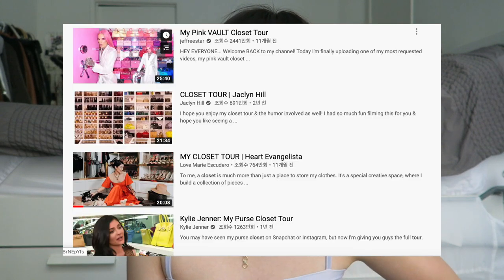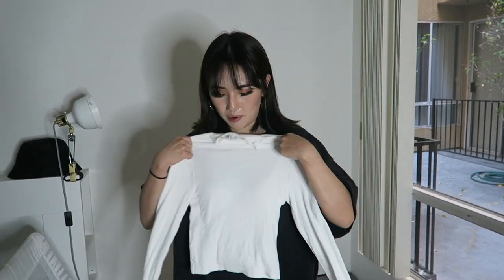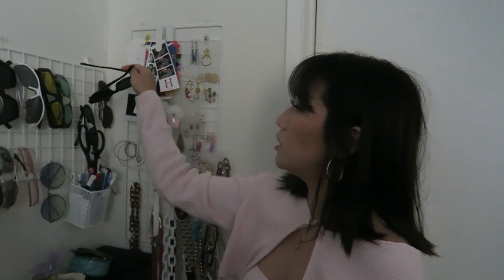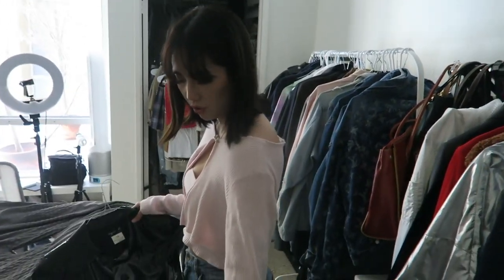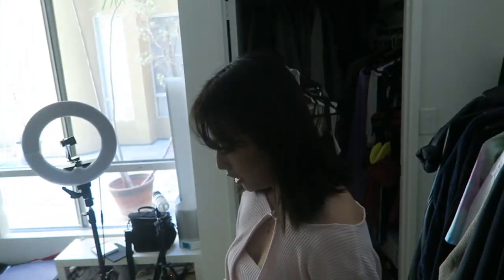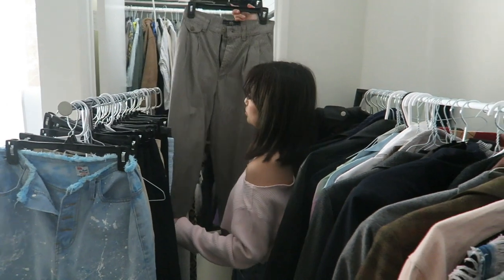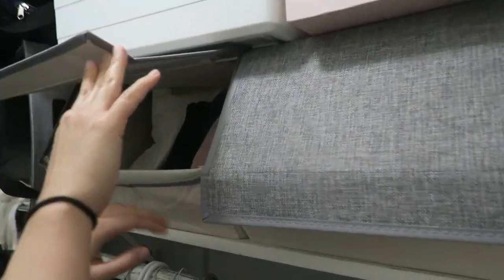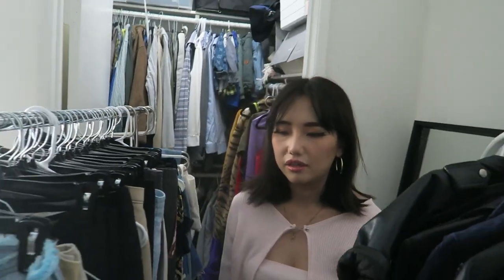overflowing closet tour! (it's TINY)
Hi guys! Finally a closet tour of my tiny, tiny closet.  I do have a lot of clothes (90% thrifted lol) and you guys were probably wondering how I organize all these! Hope you enjoy!

About Zoe:
Ethnicity: Korean
Height: 5’2
Based in Los Angeles, CA